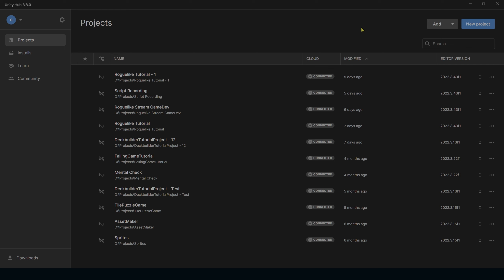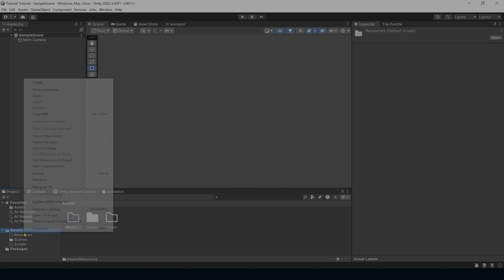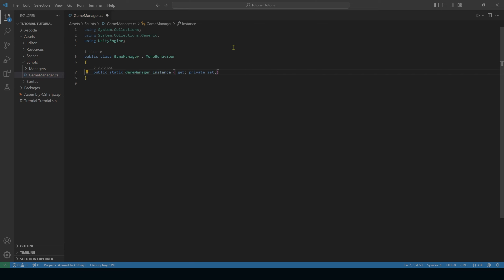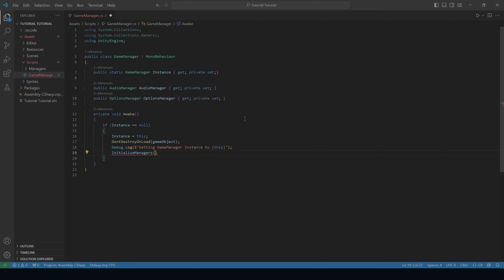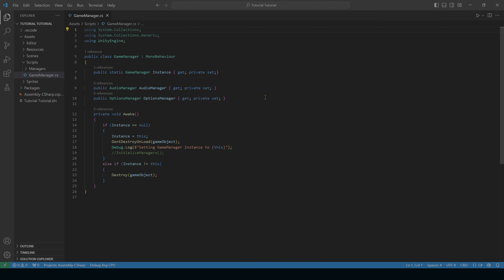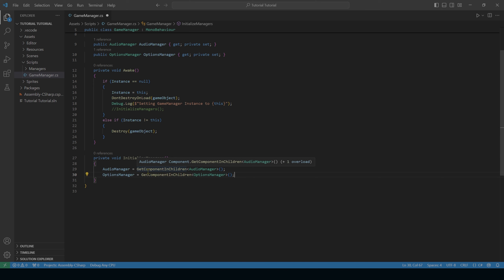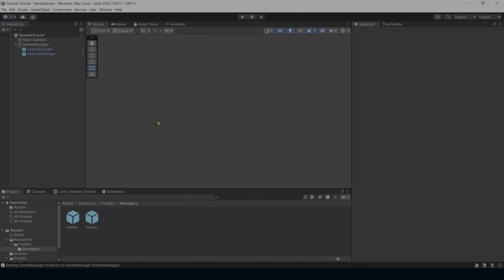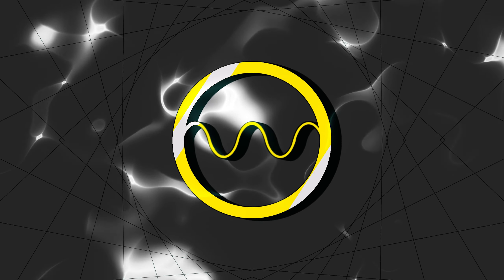How to Prepare for Sinuous Tutorials | Unity Tutorial Prep